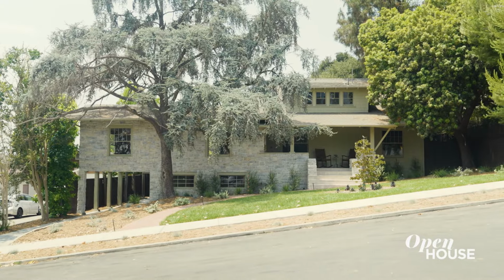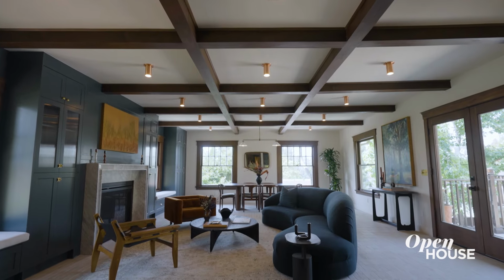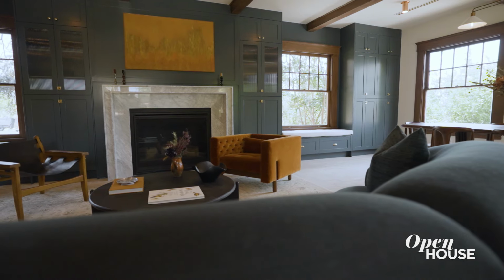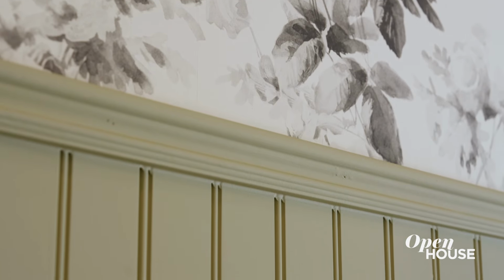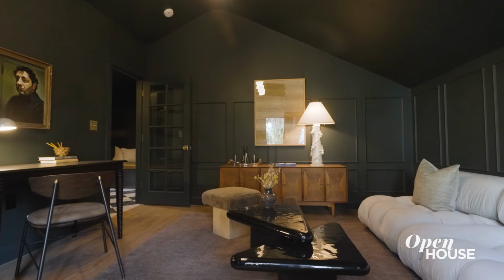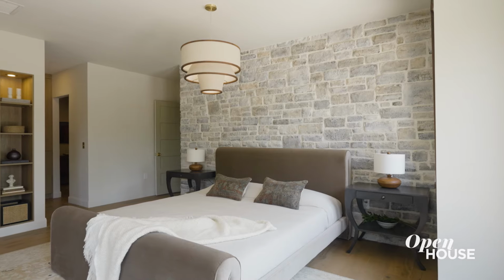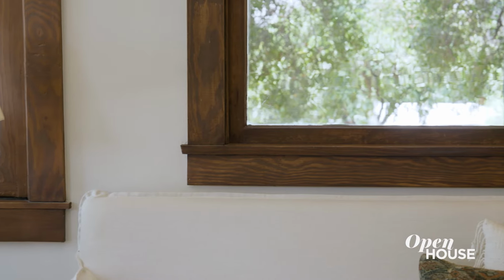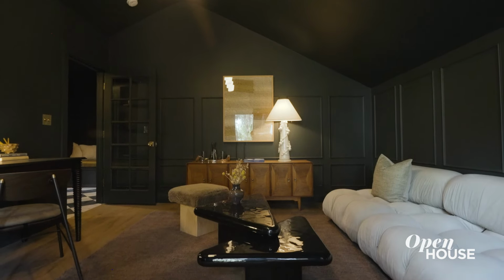An Eagle Rock Bungalow with Lots of Architectural Flair | Open House TV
Karan and Sapna Aggarwal, interior designers and founders of Bungalowe, invite Open House views into their recent project in Eagle Rock, California; a craftsman-style bungalow that incorporates distinctive European elements and holistic flow throughout. With its warm ambiance, versatile lobby lounge, a great room that is a combination of the living and dining room and boasts coffered ceilings, wet bar, and functional built-in ideal for storage purposes; as well as a vibrant kitchen that features beautiful French gray cabinets, unlacquered brass hardware, and striking cooper hood –  this home is perfect blend of elegance and practicality and offers a serene setting for creating lasting memories. Press the play button to join the creative duo as they dive into the meticulous details of how they expanded a cramped space into a thoughtful and welcoming home!